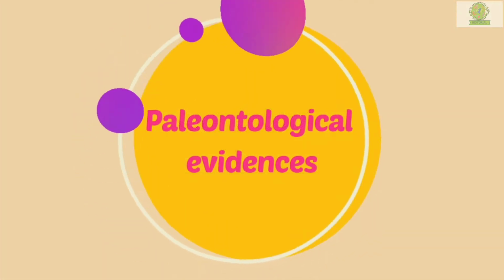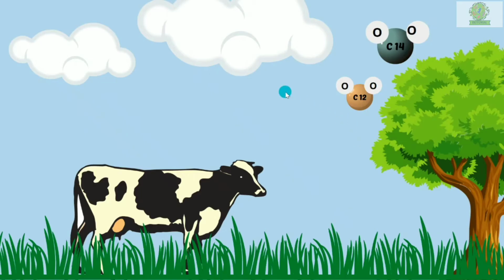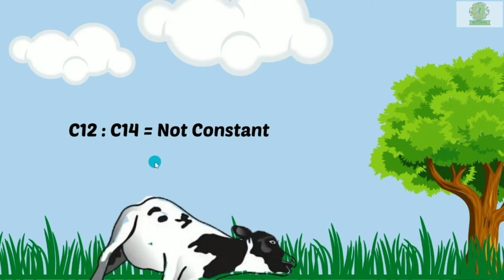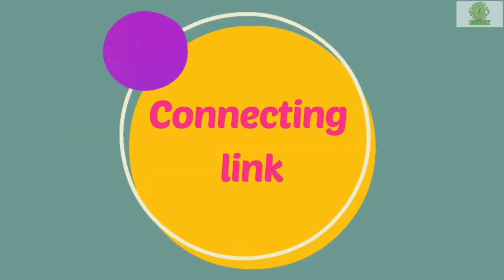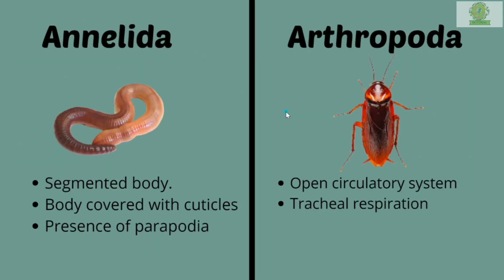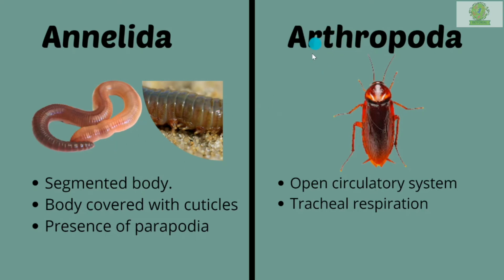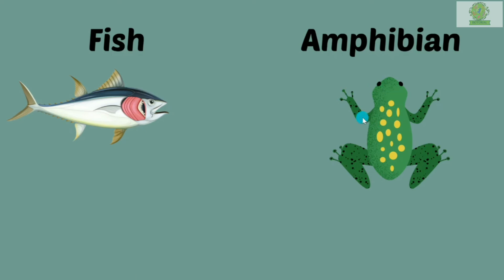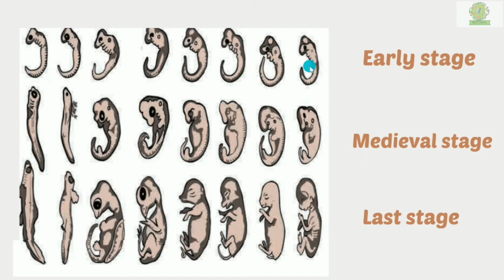Evidences of evolution Part-2 | Science-2 | Chapter- 1 | std-10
In this video I have covered 3 evidences of evolution-
• Paleontological evidences
• Connecting links
• Embryological evidences